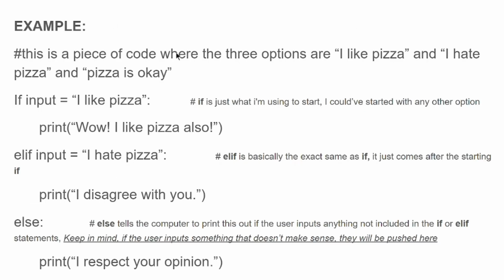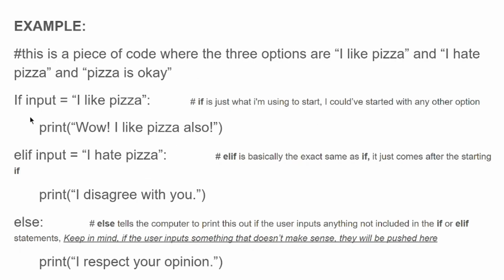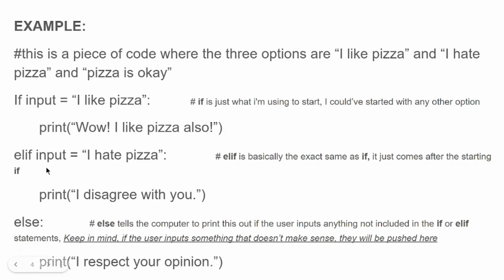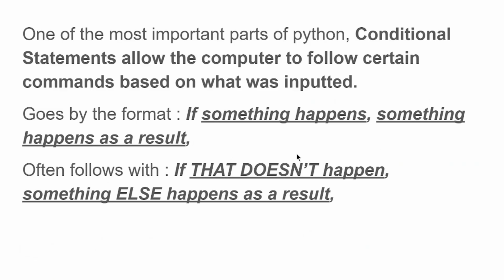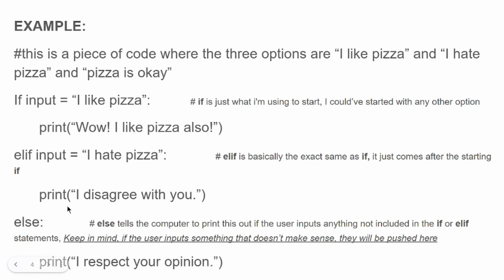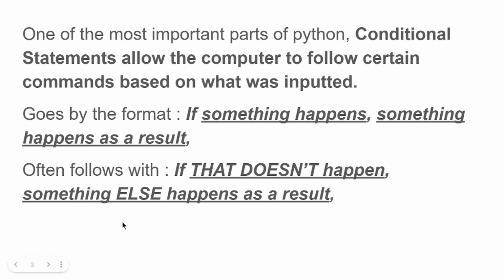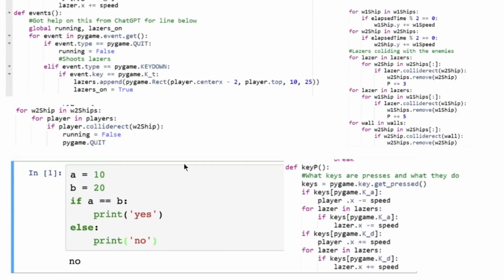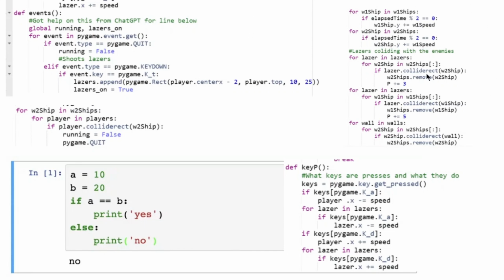Conditional Statements (python) explained in UNDER 5 MINUTES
My first video! Please tell me if there's anything I can do to improve my videos :)